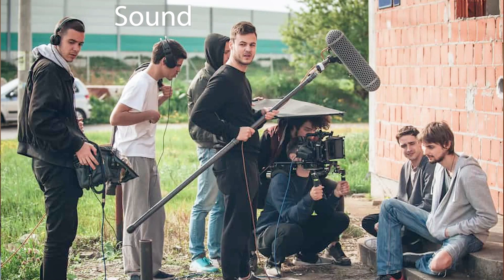How to Sound Good in Virtual Meetings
People may tolerate poor video quality, but not poor audio.  To make sure you sound at your best in virtual meetings, don’t rely on laptop speakers or earbuds.  Follow these tips for USB microphone placement and eliminating sizzling “s’s” as well as making it sound like you are sitting across from your listener in person.

☑️Learn the pro's secrets to connecting and engaging on video in the award-winning Top Sales Book of 2021, "Look Me In the Eye: Using Video to Build Relationships with Customers, Partners, and Teams."

☑️For Workshops, Coaching, and the self-paced Virtual Presence for Sales Pros Course for leaders and teams,